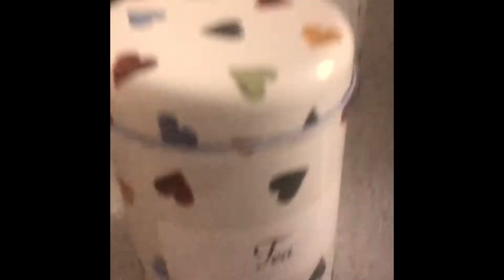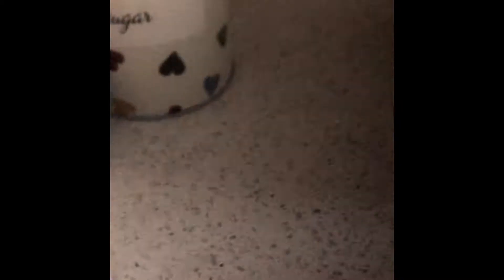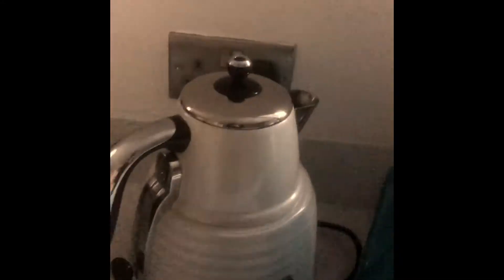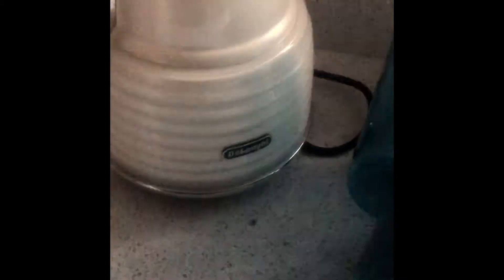Most British life hack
In this video, I show you how to hack your life in the most British way imaginable